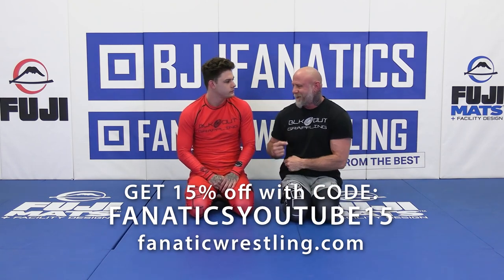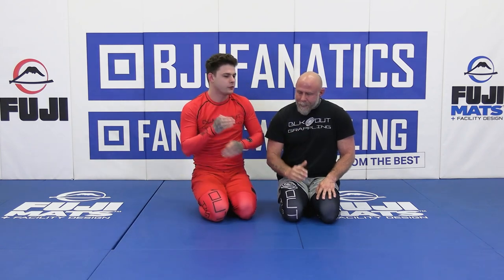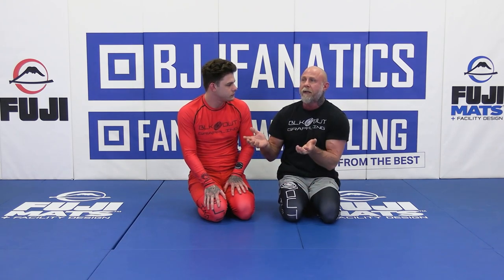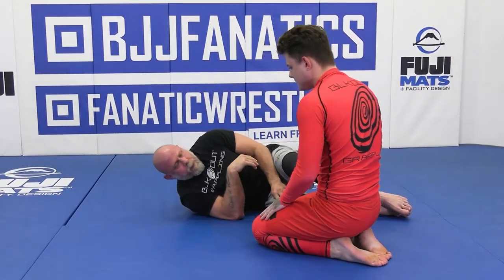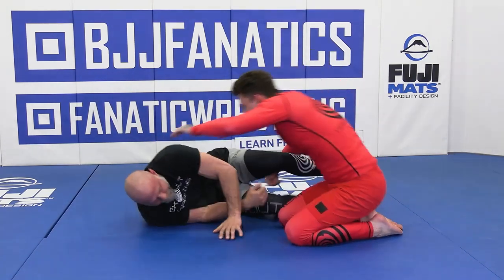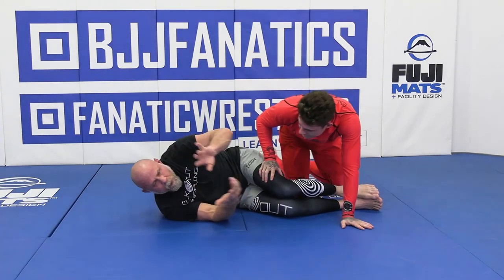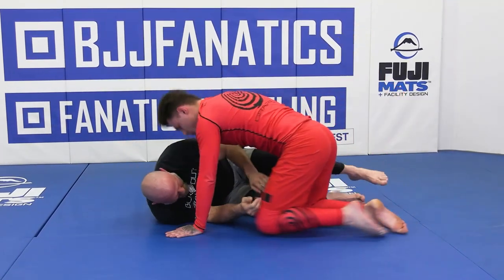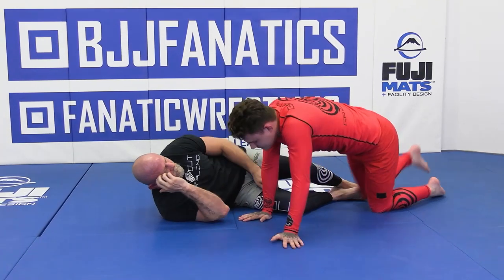Cradle Roll Through To Heel Hook Near Side by David and Vincent Petrone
CRADLE ROLL THROUGH TO HEEL HOOK NEAR SIDE

David Petrone is a BJJ black belt and catch wrestling expert.  This is an excerpt from HYBRID CRADLES AND LEGLOCKS available from BJJFanatics.com.